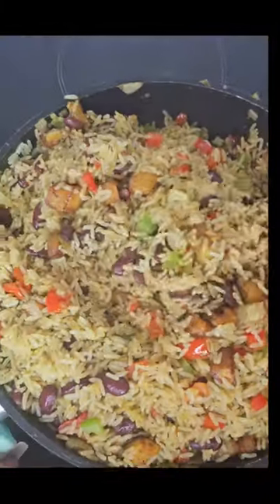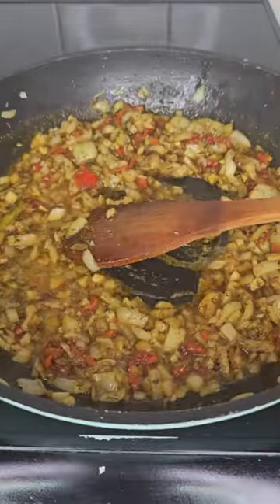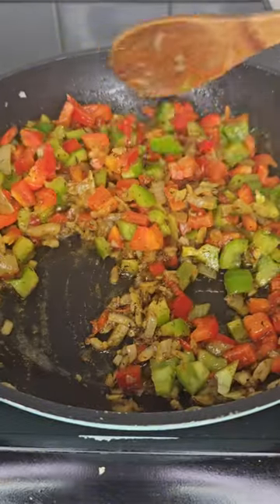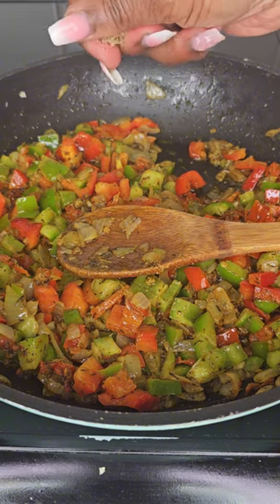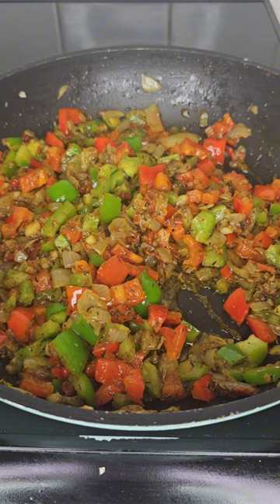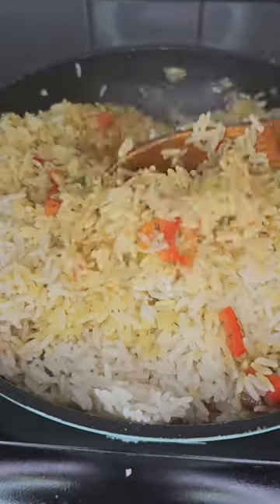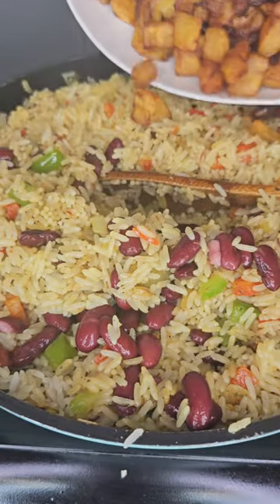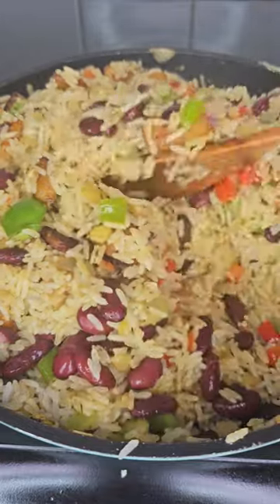WATCH THIS! BEFORE YOU MAKE YOUR NEXT RICE RECIPE. 😋 rice vegan.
This plantain stir fry rice is Delicious 😋.